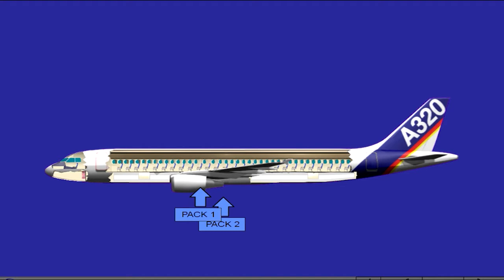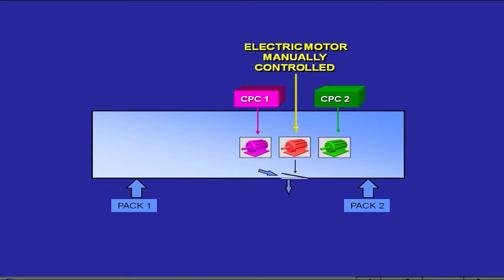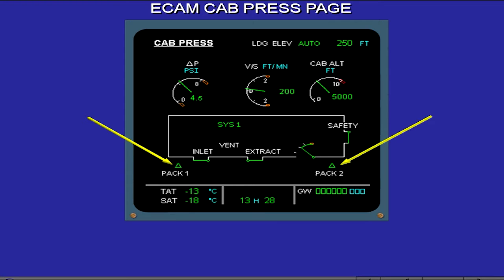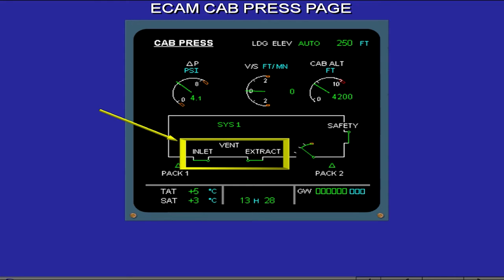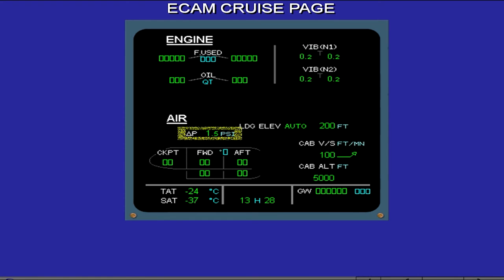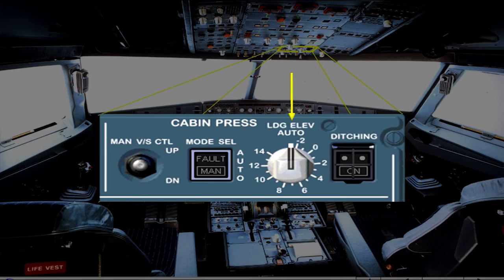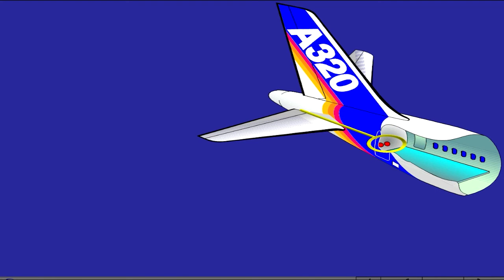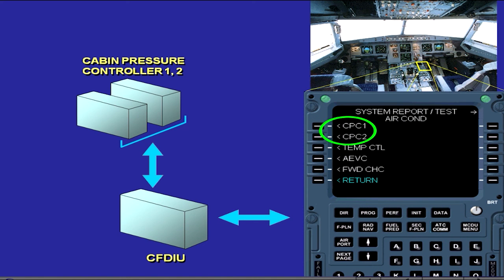A320 Pressurization System presentation